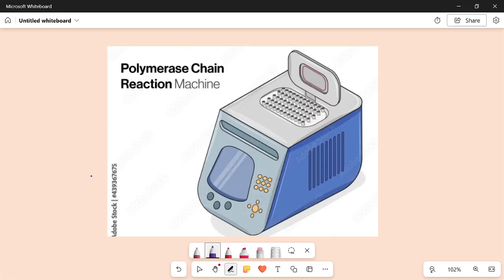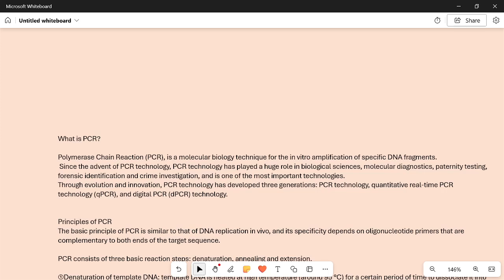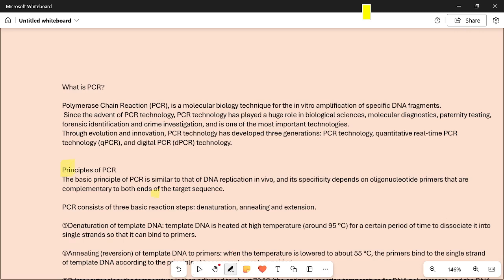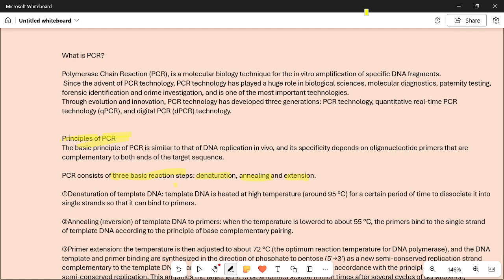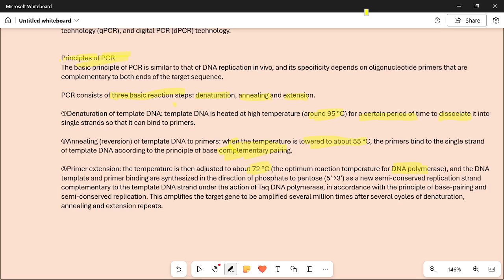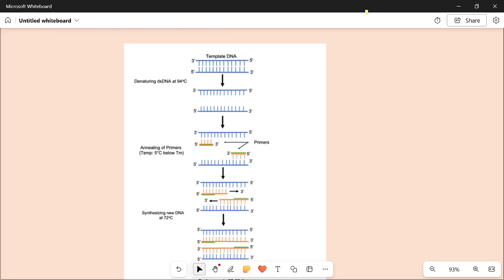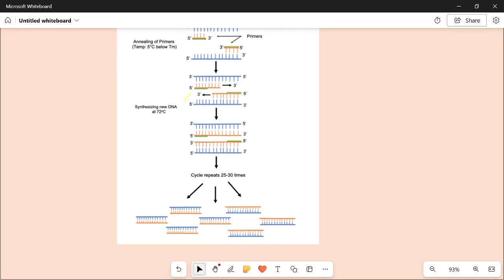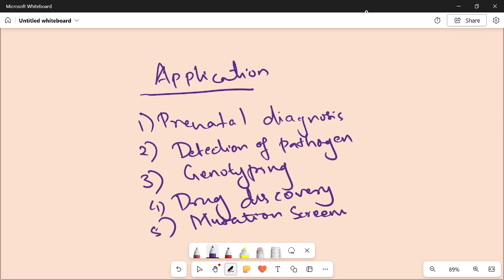Polymerase chain reaction (PCR)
This video explains about the basics of PCR, components and steps.